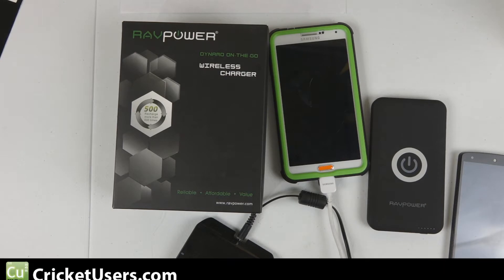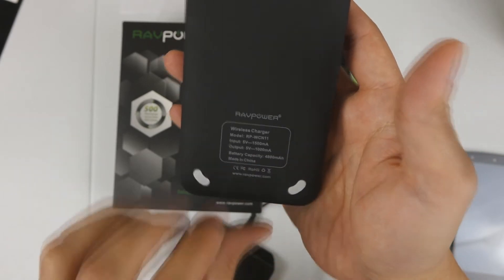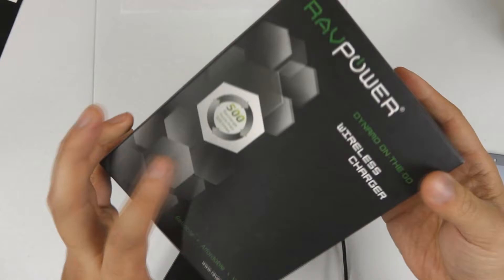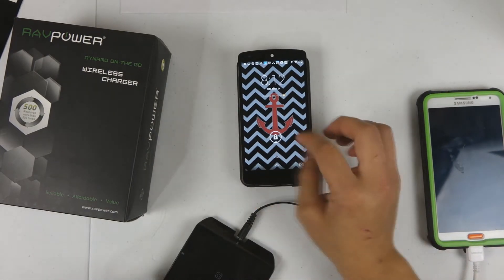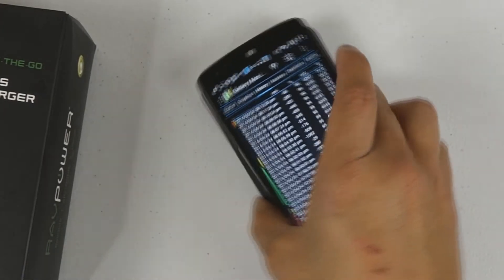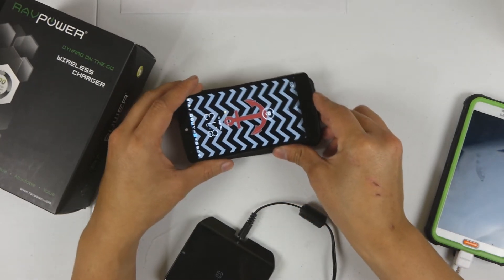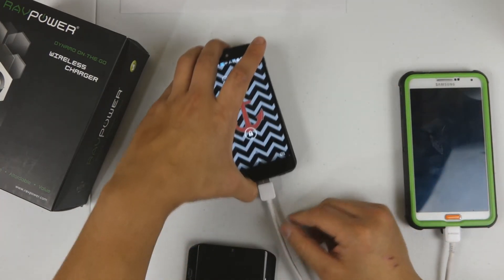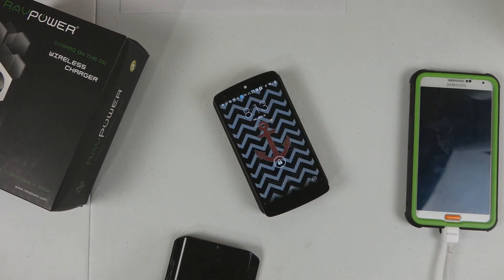CricketUsers.com - RavPower USB Power Bank w/ QI Wireless Charging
I've tested this device on a couple phones.  Just another neat wireless power pack from RavPower.

Model: RP-WCN11